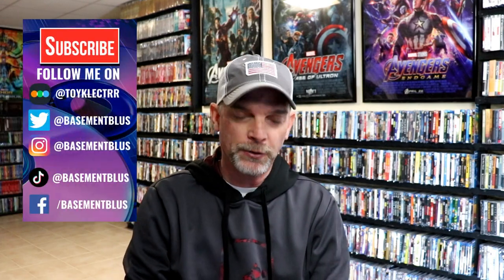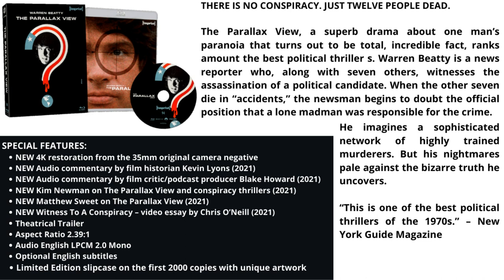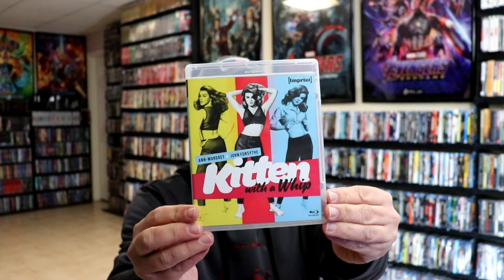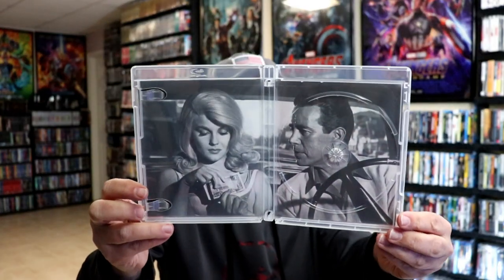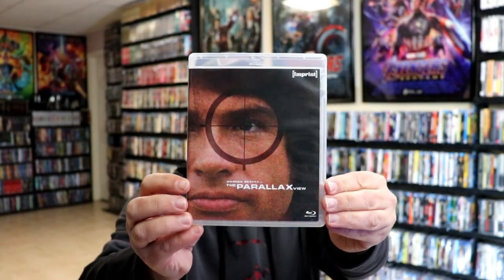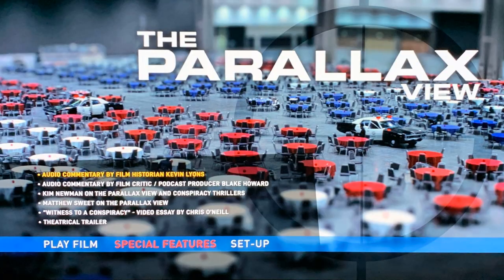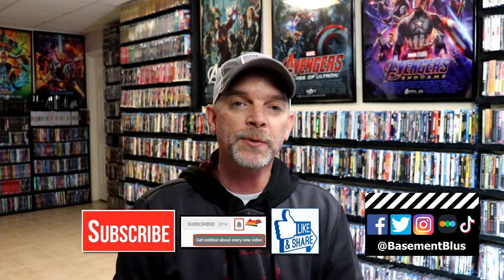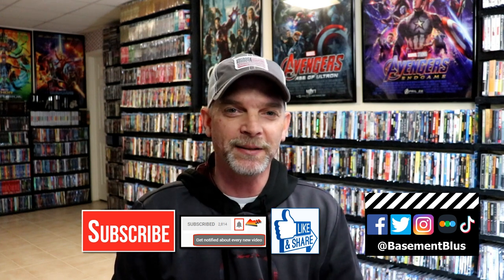[Imprint] Kitten With A Whip/The Parallax View Blu-ray Unboxing & Overview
Check out my unboxing and overview of these two great [Imprint] titles Kitten With A Whip and The Parallax View from Viavision

Purchase Kitten With A Whip on Blu-ray
Purchase The Parallax View on Blu-ray

Kitten With A Whip
Jody Drew (Ann-Margret) is a sweet, sexy, psycho-babe on the run from the law. She’s escaped from a detention centre, stabbed a guard and burned the place to the ground. David Patton (John Forsythe) doesn’t know all this. He’s just a Senatorial candidate trying to do all the right things. However, Jody makes sure that all the wrong things happen.
The Parallax View
The Parallax View, a superb drama about one man’s paranoia that turns out to be total, incredible fact, ranks amount the best political thriller s. Warren Beatty is a news reporter who, along with seven others, witnesses the assassination of a political candidate. When the other seven die in “accidents,” the newsman begins to doubt the official position that a lone madman was responsible for the crime. He imagines a sophisticated network of highly trained murderers. But his nightmares pale against the bizarre truth he uncovers.